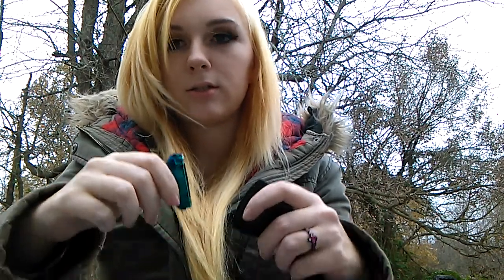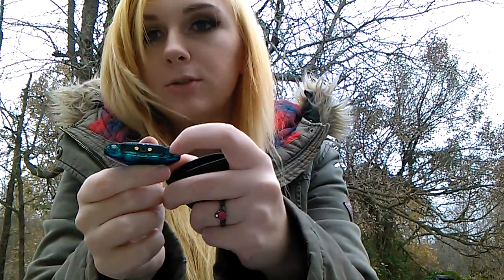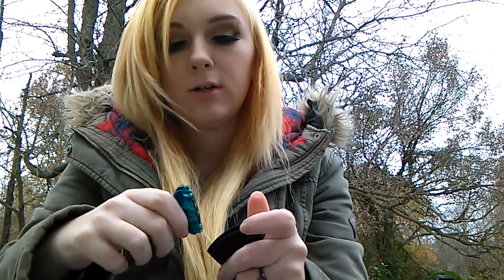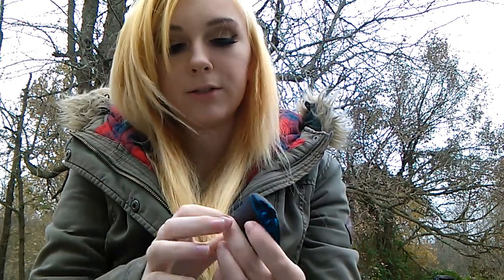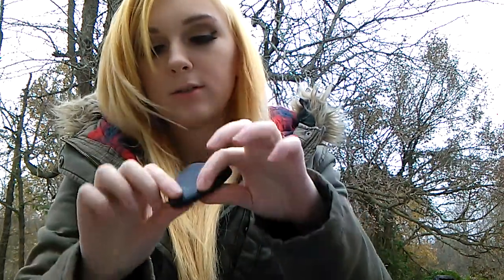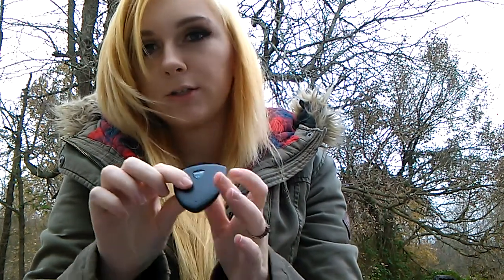Smok Rolo Badge Review.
Smok rolo badges are pretty convenient. They are honestly amazing little things.